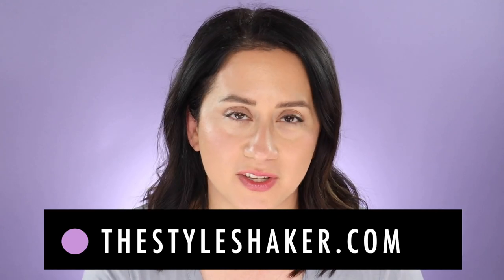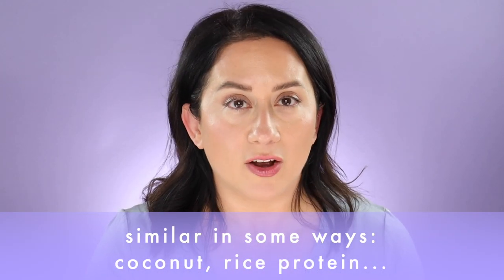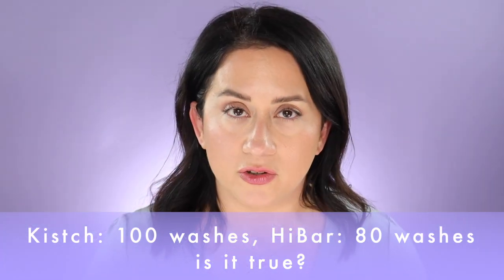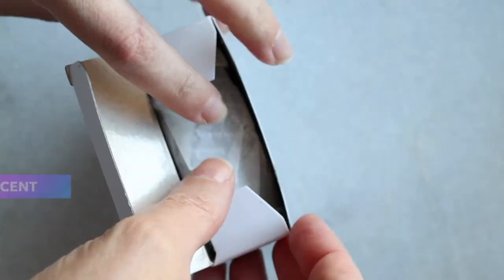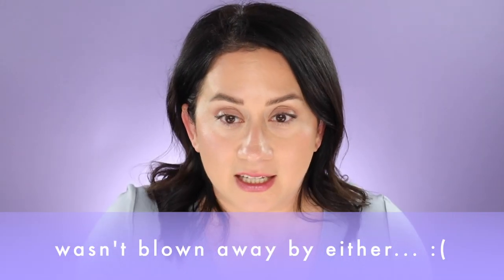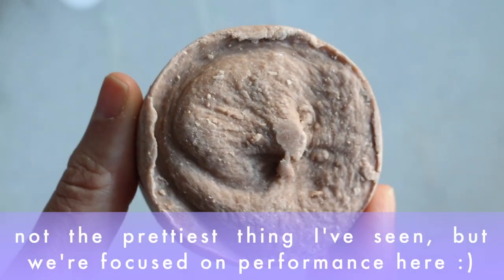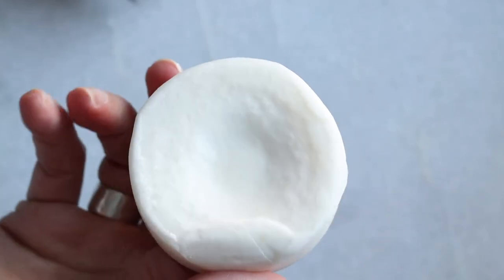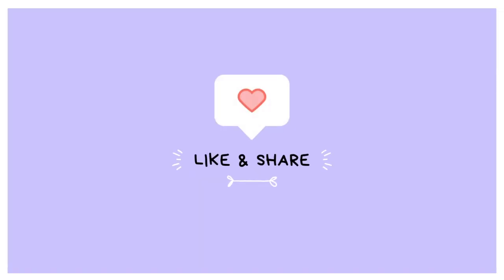HIBAR vs KITSCH Shampoo Bars, Which Wins? My Honest Review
The hunt for the best rice protein shampoo and conditioner bars continues! Which is your pick? Kitsch, HiBar, or something else I need to try?

Britt

Every product is honestly rated using TheStyleShaker SCORECARD system to keep things as objective as possible. Any products that were provided by the brand (unless otherwise noted) were sent for my consideration only. Keep in mind, product information may change. These reviews are not a substitute for professional medical advice, diagnosis, or treatment, and should never be relied upon for specific medical advice. And finally, what works for me may not work for you, and vice versa. My hope is that my content will empower you so you’re able to make the best decision for yourself! Also, samples are your best friend if you’re able to get your hands on them 🙌 Good luck!